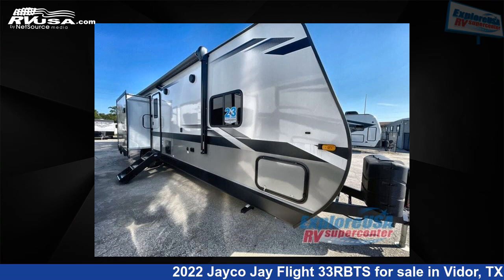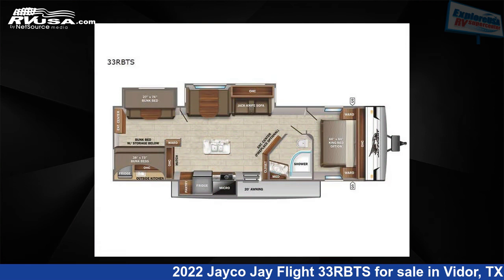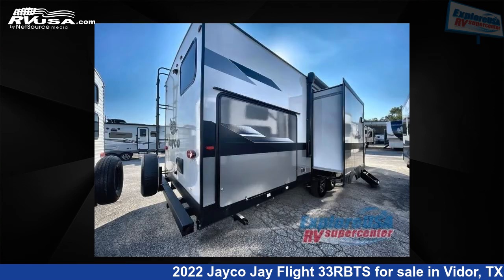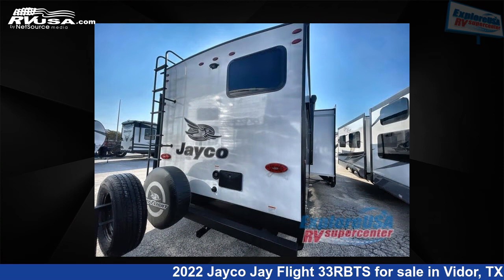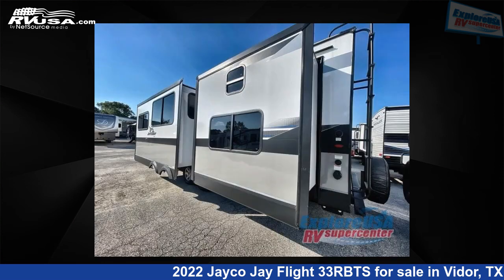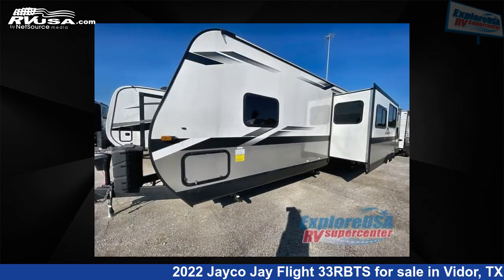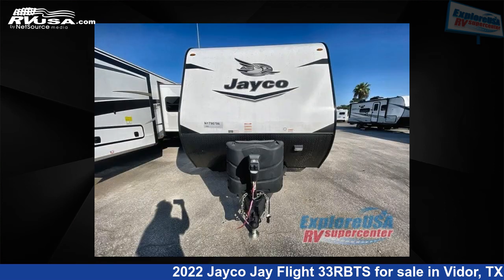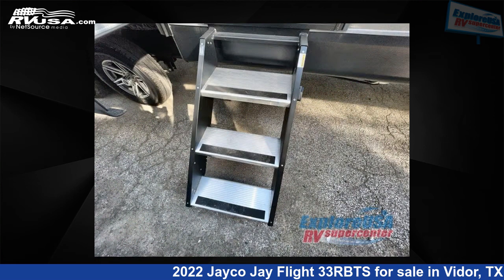Phenomenal 2022 Jayco Jay Flight Travel Trailer RV For Sale in Vidor, TX | RVUSA.com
This 2022 Jayco Jay Flight 33RBTS is a Travel Trailer RV. It is located in Vidor, TX 77662 and is offered for sale by ExploreUSA RV Supercenter - Beaumont, TX. This New Jayco Is 37' 0" in length and features 3 slideouts, sleeps 9, Slideout, and 80 gal fresh water capacity. The floorplan layout of this Travel Trailer features Bunkhouse, Front Bedroom, Kitchen Island.

ExploreUSA RV Supercenter - Beaumont, TX is a dealer for brands like: Braxton Creek, Cruiser RV, Forest River, Grand Design, Highland Ridge, Jayco, Keystone, Olympia, Palomino and offers the following rv services: Parts/Accessories, Service. They stock rv types such as: Class C, Fifth Wheel, Toy Hauler, Travel Trailer. For more information and pricing on this unit, To see all units available for sale by ExploreUSA RV Supercenter - Beaumont, TX,